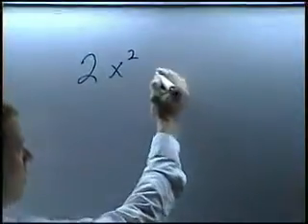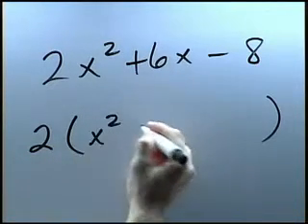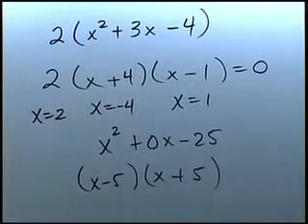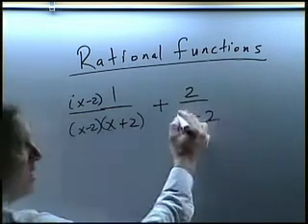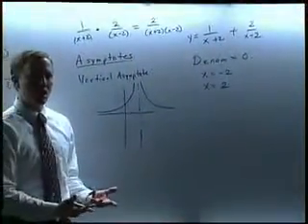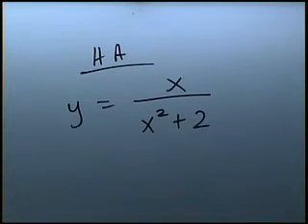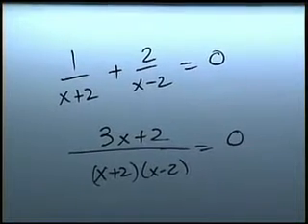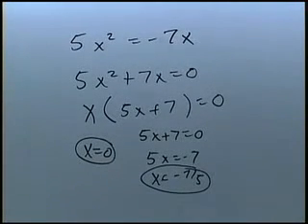Calculus Methods Lecture 1